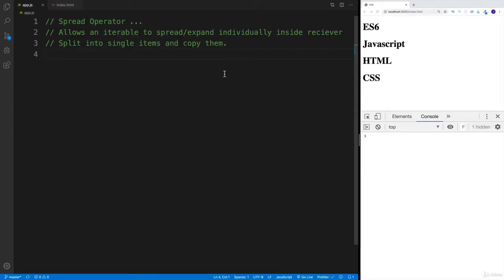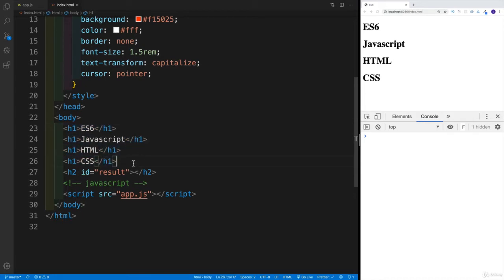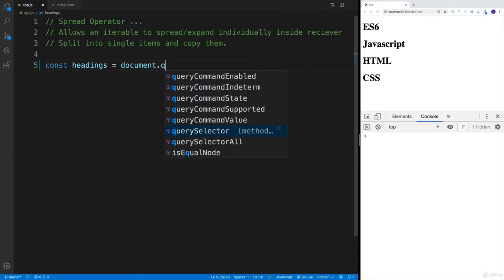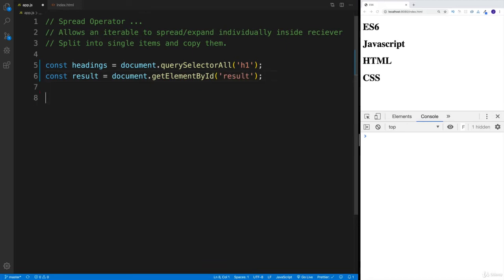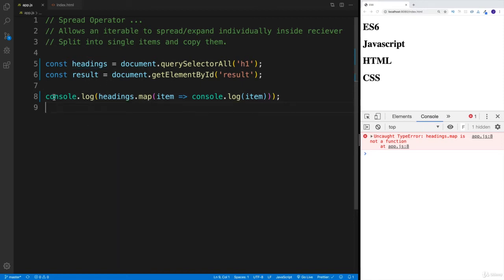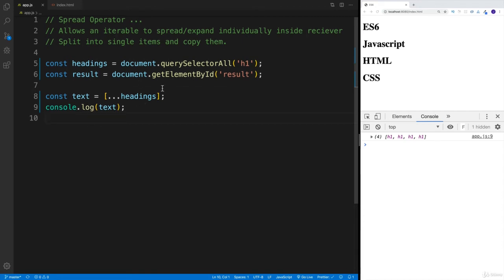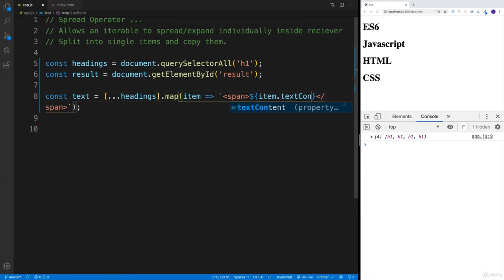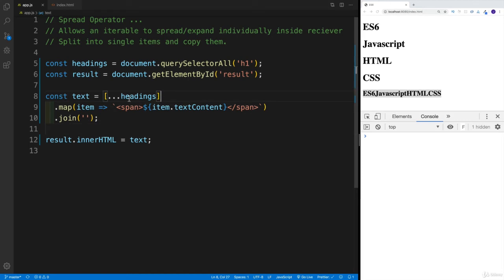18 Spread Operator With DOM Elements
Spread Operator With DOM Elements